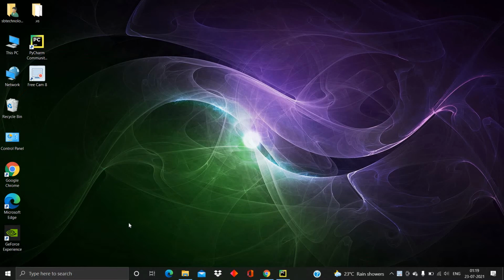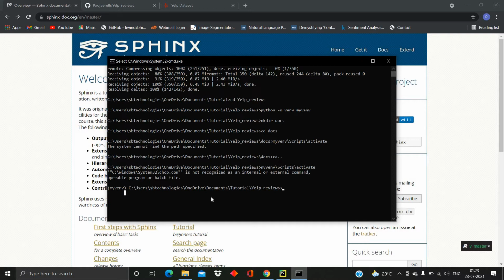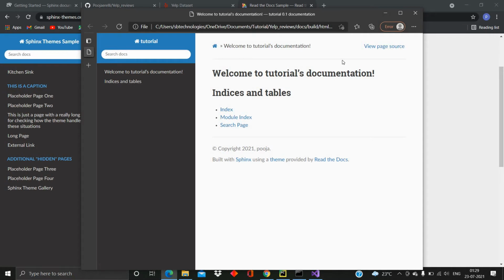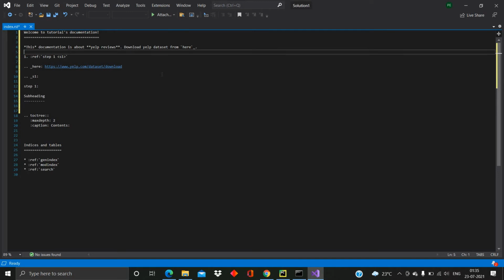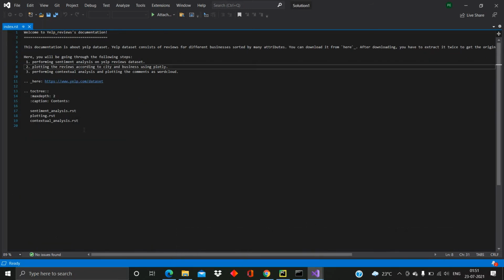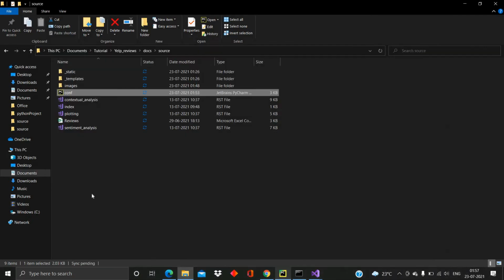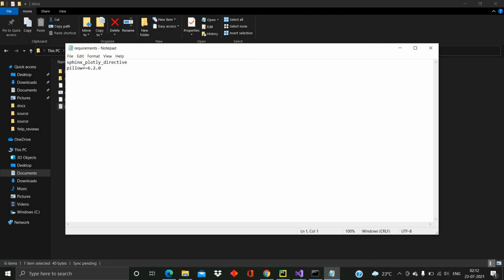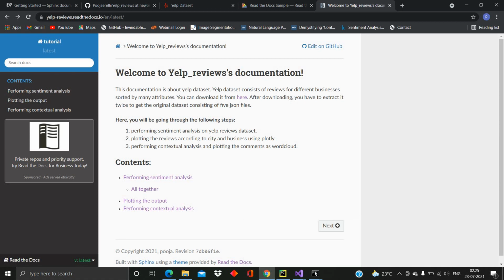How to use Sphinx for documenting python code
This video will guide you to create your own documentation using sphinx tool. Also you can find yelp reviews documentation using sphinx. Commands used in this video are...

For creating venv:
python -m venv (venvname)

For github:
1. git status to check repository status
2. git add . to add files to the repository
3. git commit to commit the changes into repository
4. git checkout -b (branchname) to switch into/create a new branch